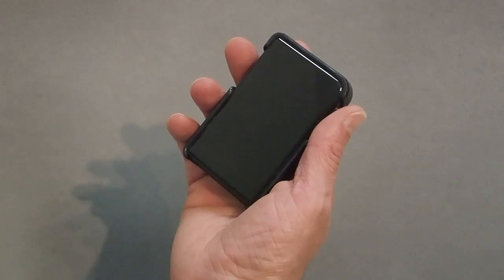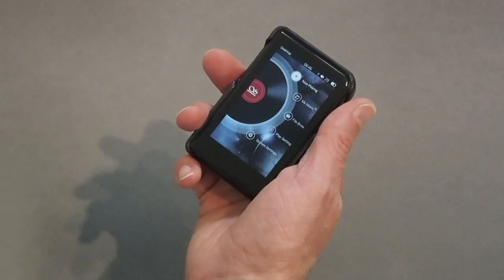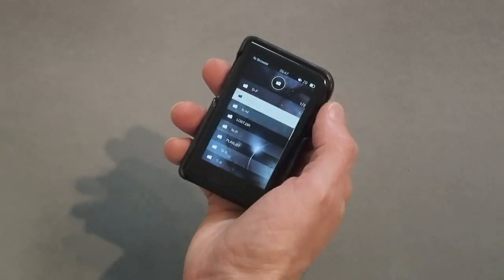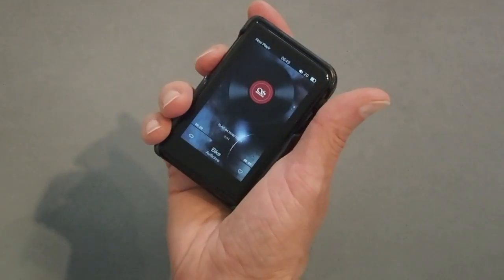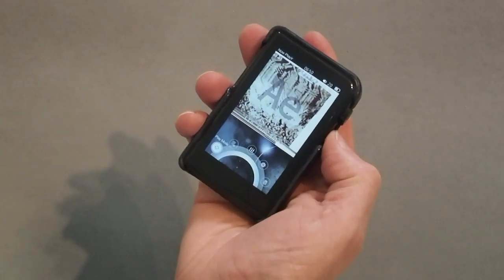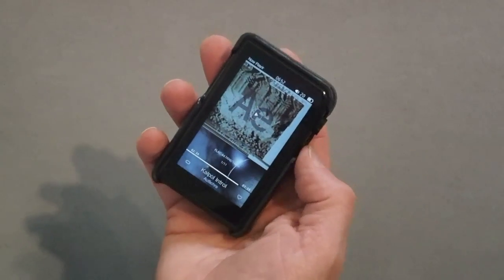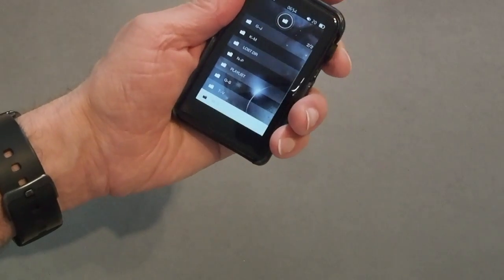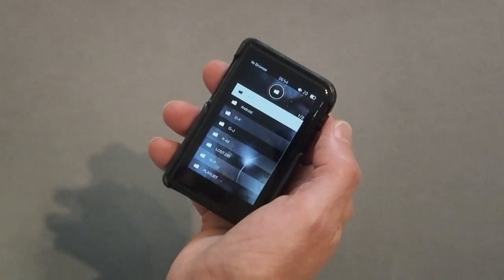Shanling M2s One-handed Operation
One of my fellow Head-Fi'ers asked about one-handed operation with the new Shanling M2s, so I decided to shoot a quick video. Those of you who know me already know that my videos tend to ramble on for awhile, so you know that it won't be quick, lol. It should give you a good idea of what you're in for, though. Hope it's useful!